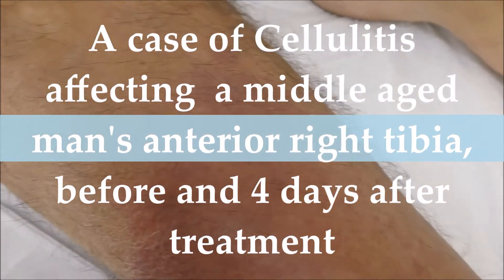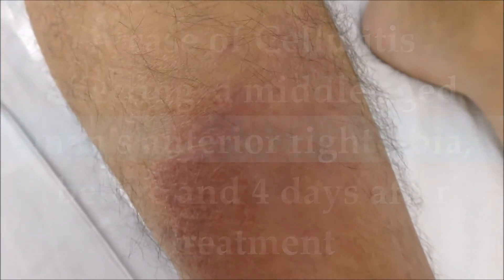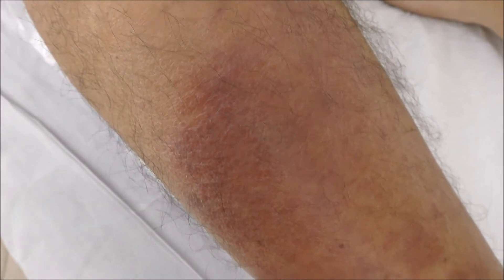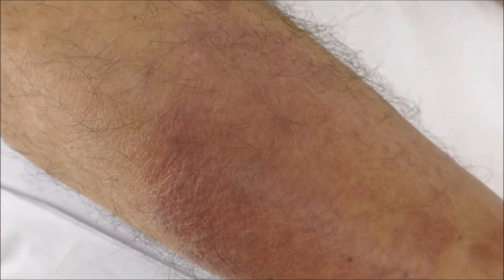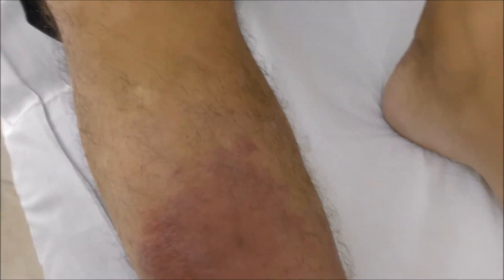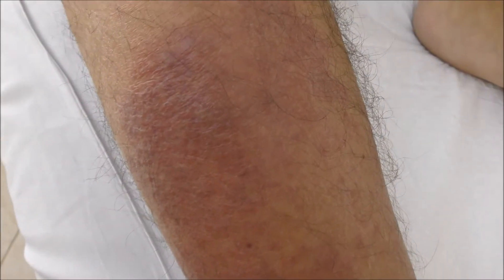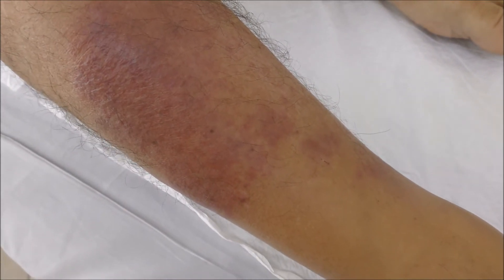Cellulitis on a patient's shin before and 4 days after treatment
Cellulitis is a relative serious skin infection caused by the bacterium Staphylococcus Aureus. Treatment involves a Penicillin based antibiotic, in this case Co-amoxiclav. It responded quite well to treatment as it can be seen on the second part of the video